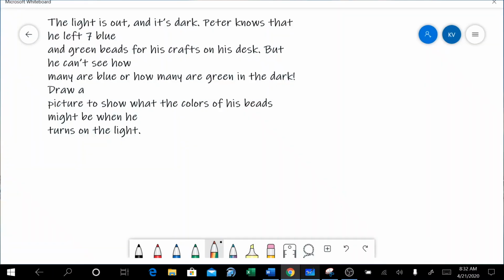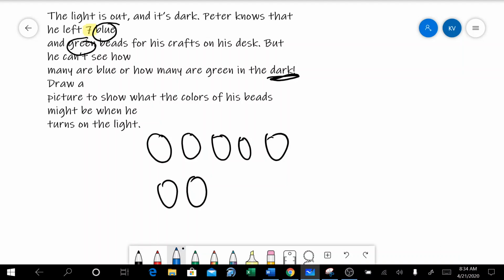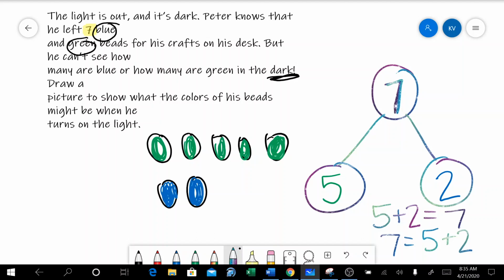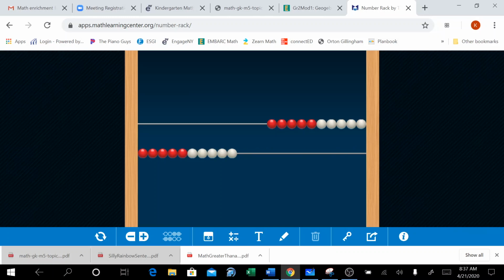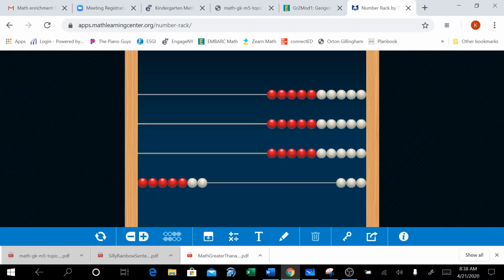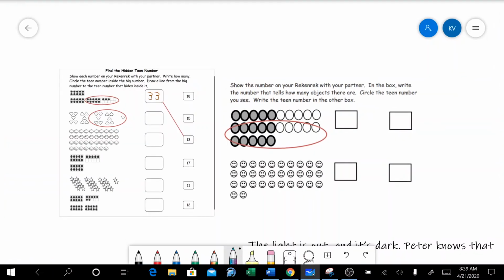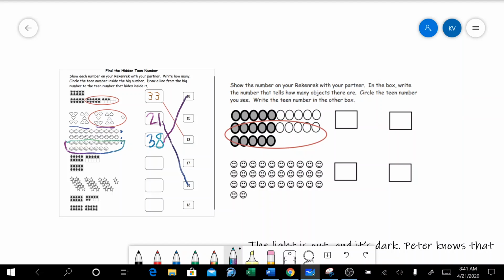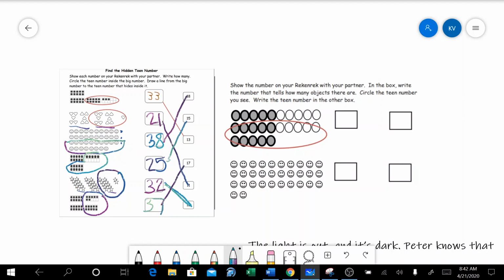Concept Development EngageNY 5 19